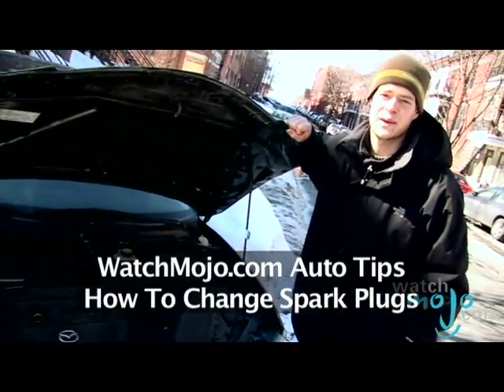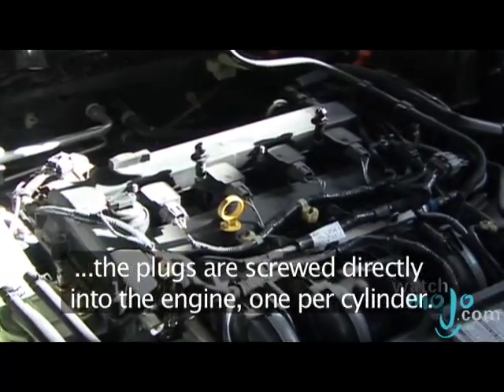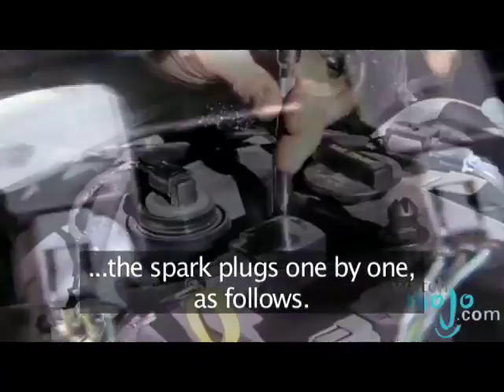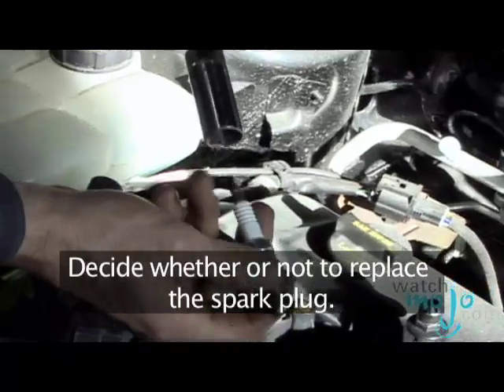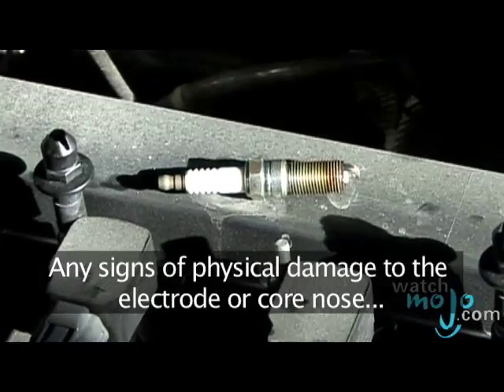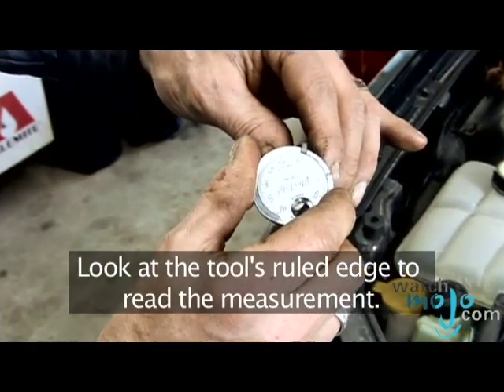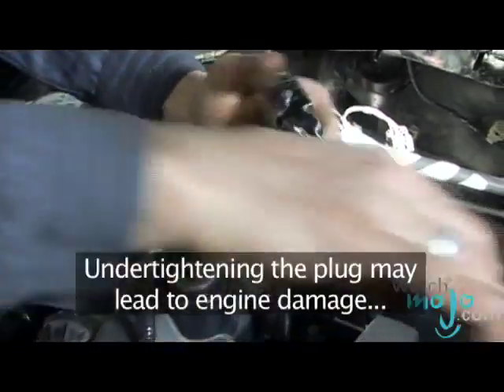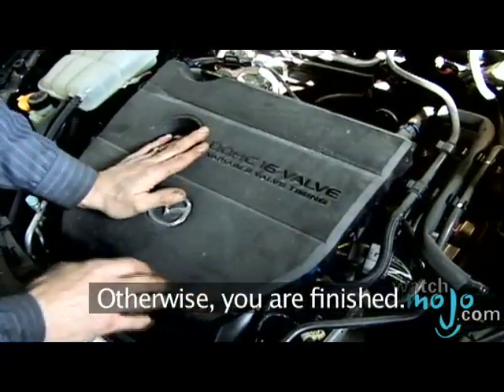How To Change Spark Plugs